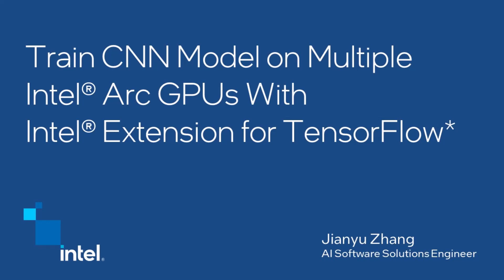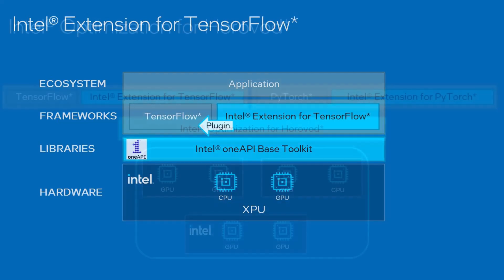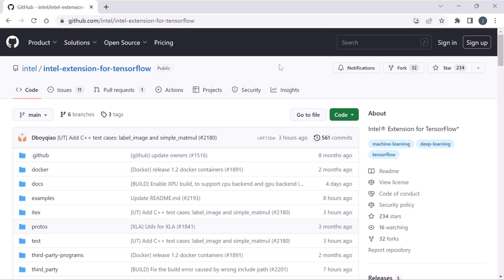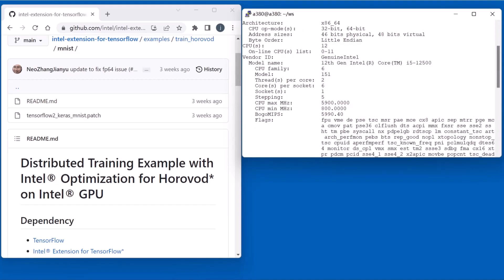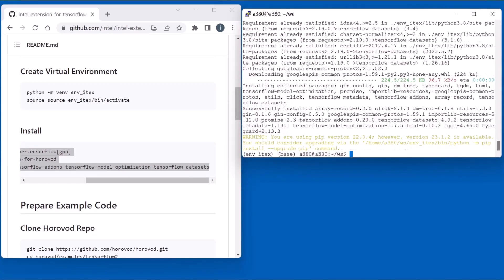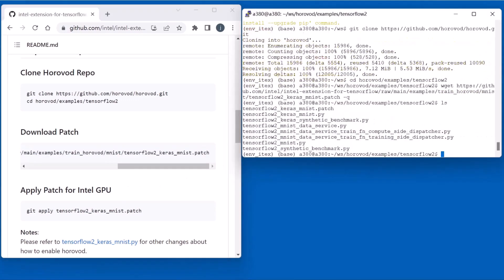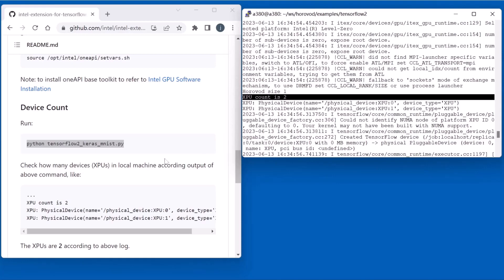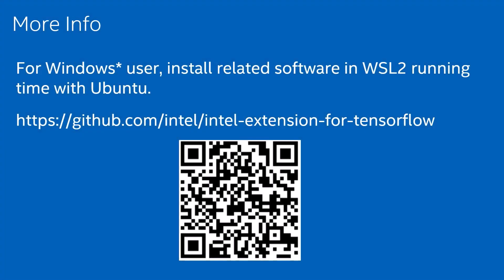Train a CNN Model on Multiple Intel® Arc™ GPUs | Intel Software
Distributed training for deep learning usually requires datacenter or cloud platform. Watch this demo to learn how to perform distributed training of a TensorFlow CNN model using a PC with two Intel® Arc™ 380 GPUs.

Training deep learning models usually requires distributing the workload across multiple GPUs, which typically means you need access to cloud or enterprise platforms.

This demo walks through an example available in Intel® Extension for TensorFlow*. This example shows how to perform distributed training of a CNN model on a PC with 2 Intel® Arc™ 380 GPUs. It leverages Intel® Optimization for Horovod*, which speeds up distributed training running on Intel GPUs.

The video walks through the steps so you can follow along to download and install all the tools necessary to run this distributed training workload.